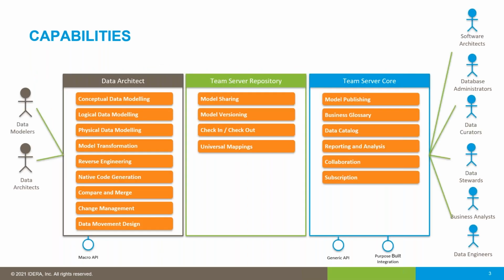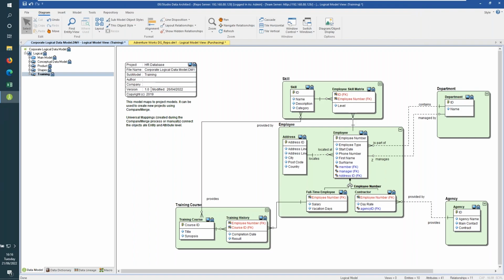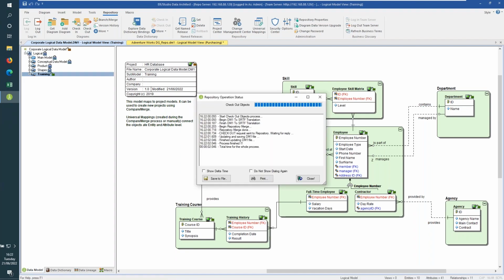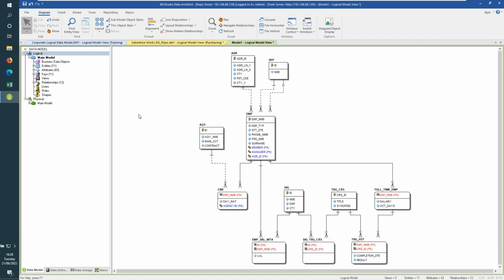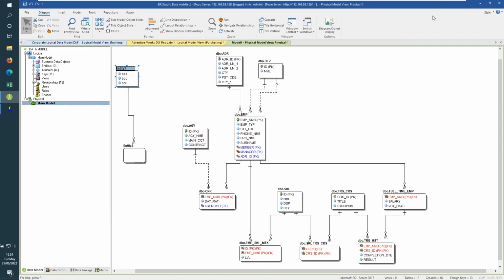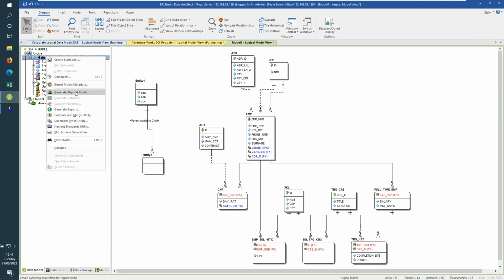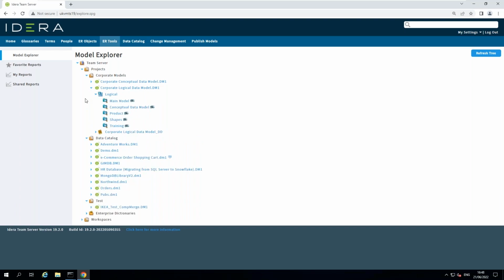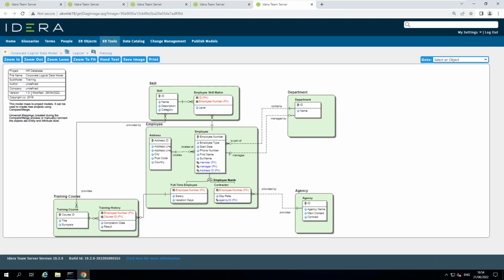Manage Database Changes Via Data Modeling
Applications and their databases change. Manage and communicate these changes correctly.

Watch this video to learn more about how ER/Studio can take requirements for changes and manage them through the change process.